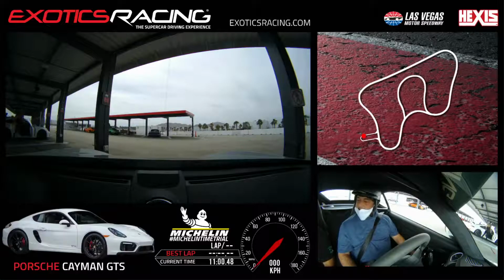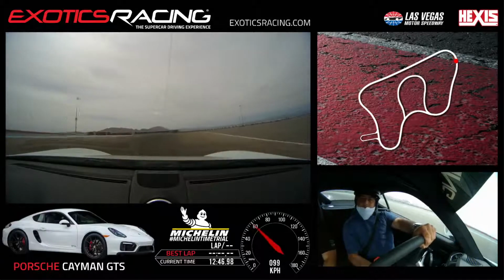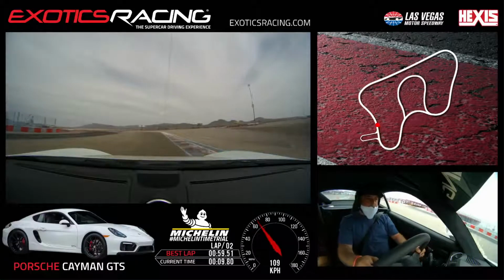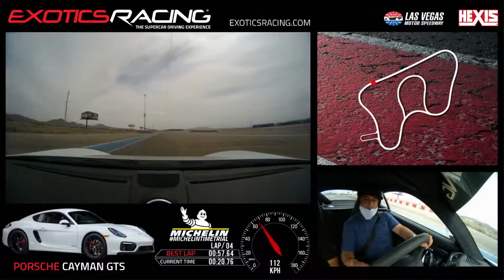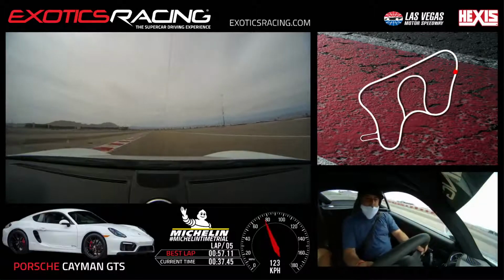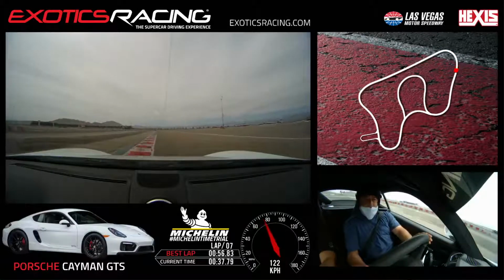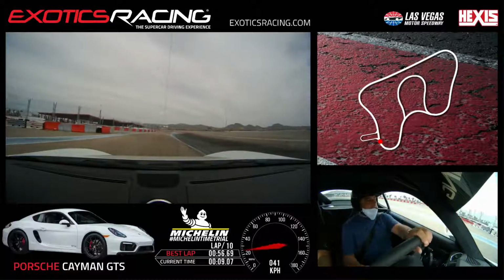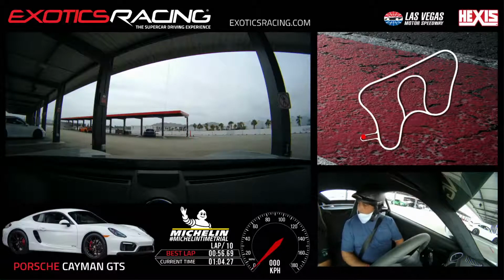EPIC track day with the Porsche Cayman GTS - Exotics Racing Las Vegas